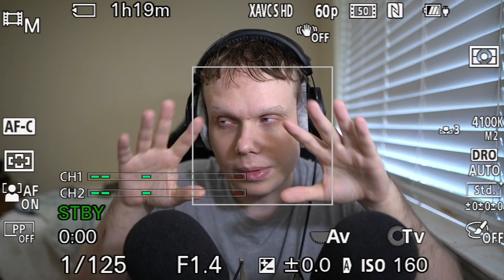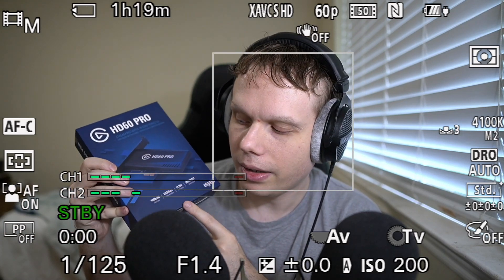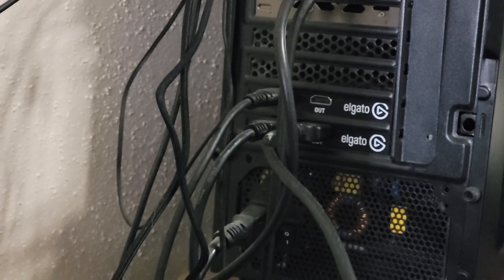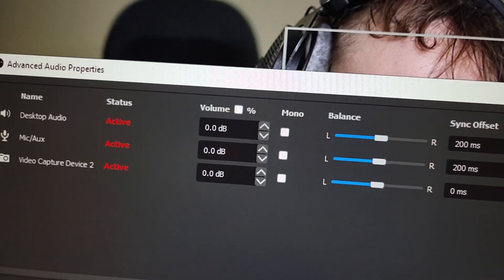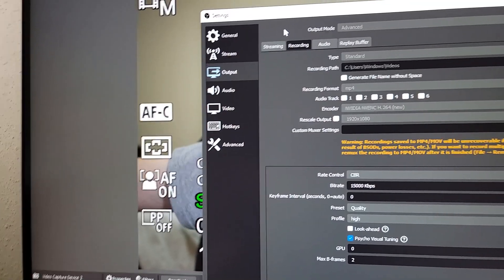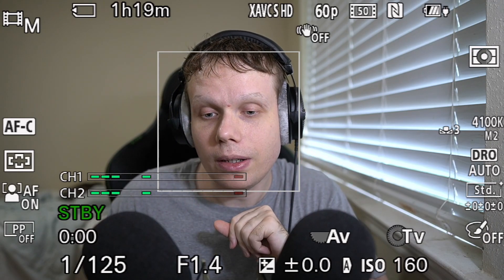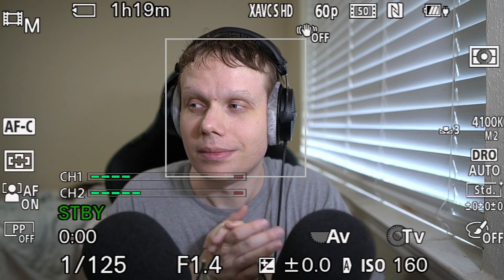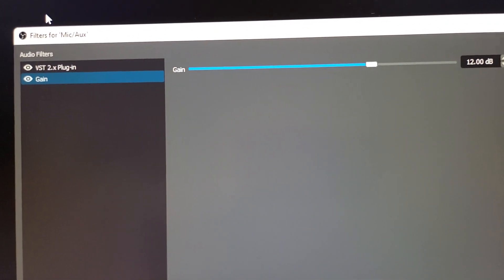My ASMR Camera Setup Whisper Lecture